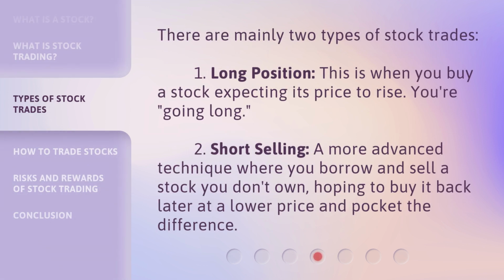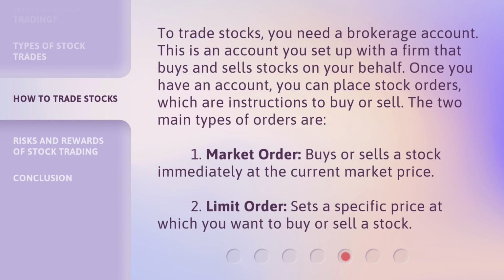Understanding Stock Trade: A Beginner's Guide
Unlocking Stock Trade: A Beginner's Guide to Financial Success • Discover the secrets of stock trading and embark on a journey towards financial success. This beginner's guide simplifies the complexities of the stock market, providing valuable insights and strategies for beginners. Gain the confidence to navigate the world of stocks and make informed investment decisions. Start your journey to financial freedom today!

00:00 • Introduction - Understanding Stock Trade: A Beginner's Guide
00:31 • What is a Stock?
00:59 • What is Stock Trading?
01:32 • Types of Stock Trades
01:56 • How to Trade Stocks
02:28 • Risks and Rewards of Stock Trading